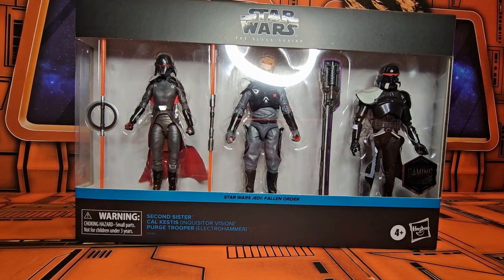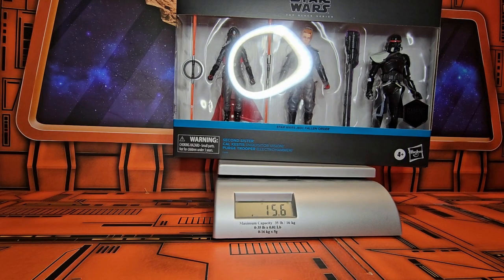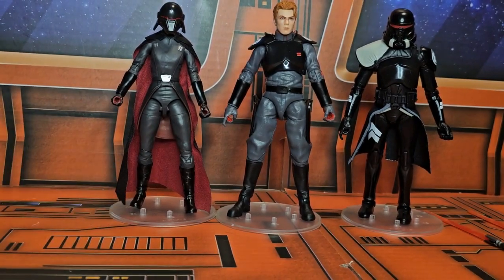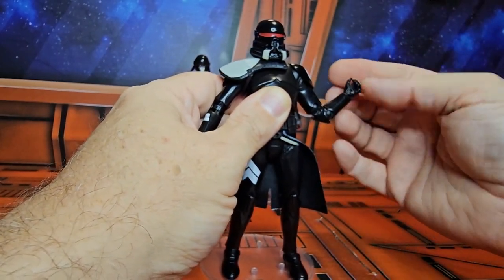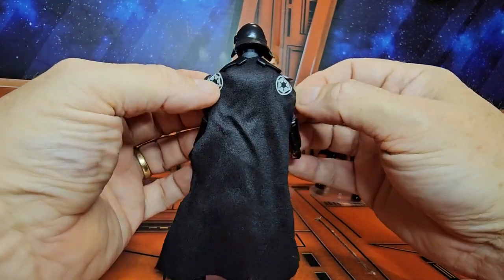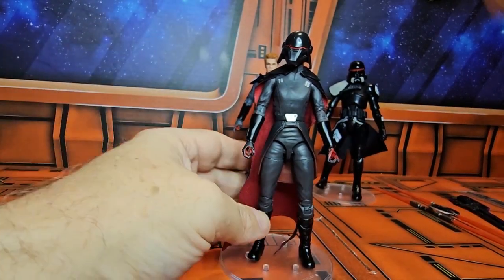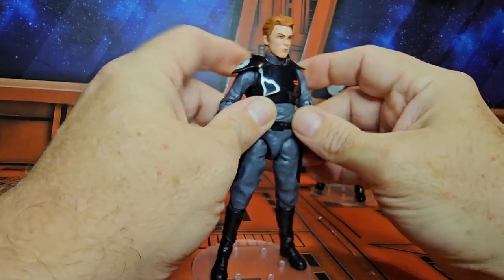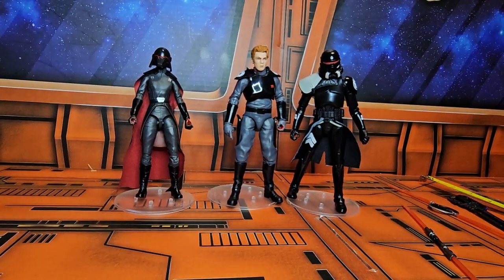Review of STAR WARS The Black Series Jedi Fallen Order Second Sister, Cal Kestis, & Purge Trooper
Review and unboxing of STAR WARS The Black Series Jedi Fallen Order Second Sister, Cal Kestis, & Purge Trooper figure set.